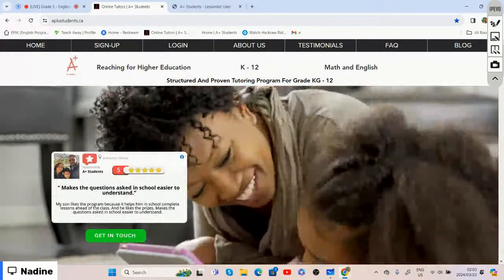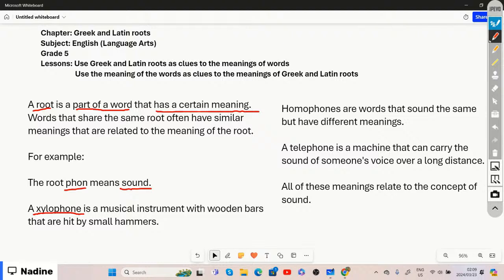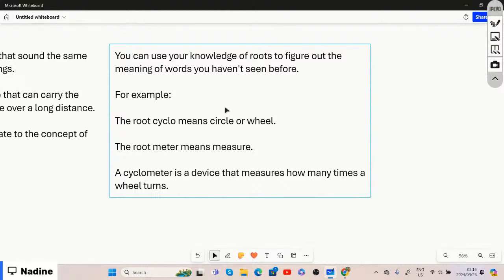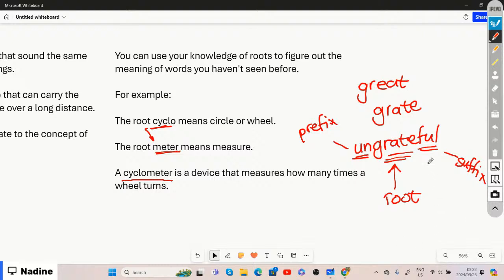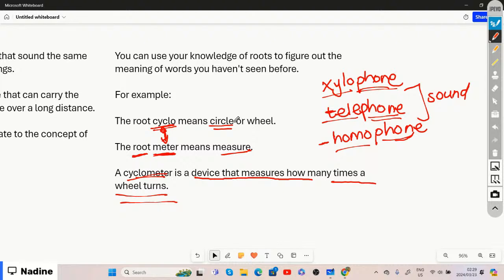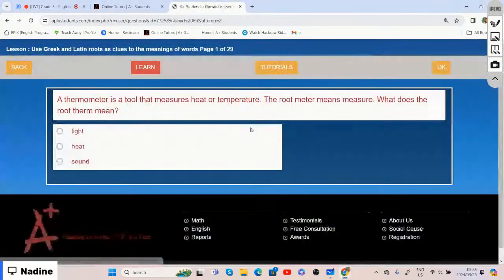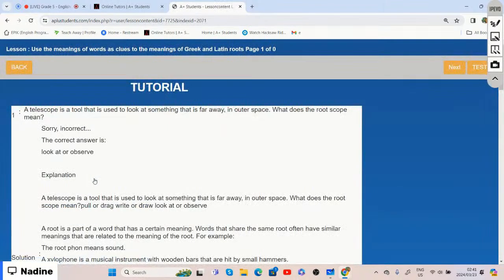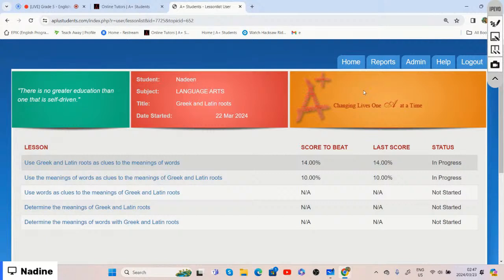Grade 5 - English: Greek and Latin roots